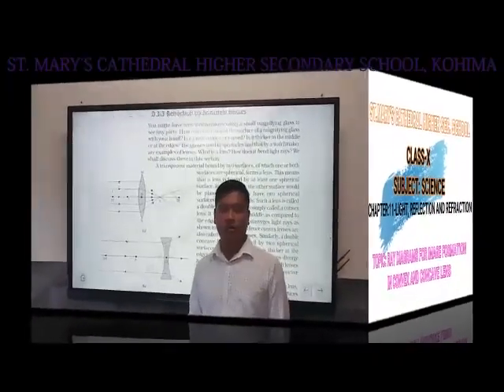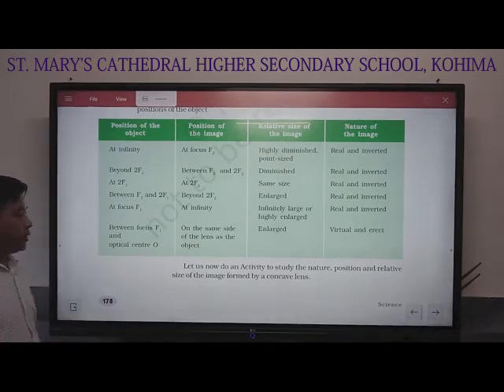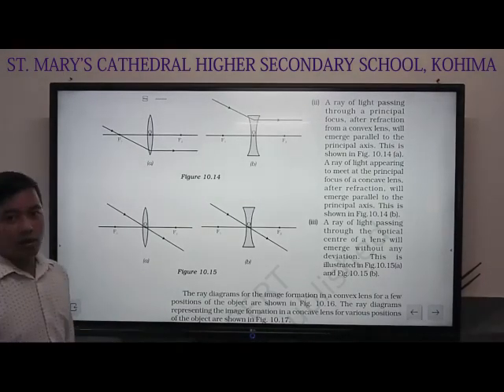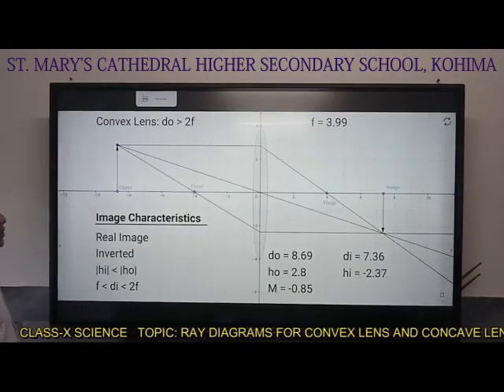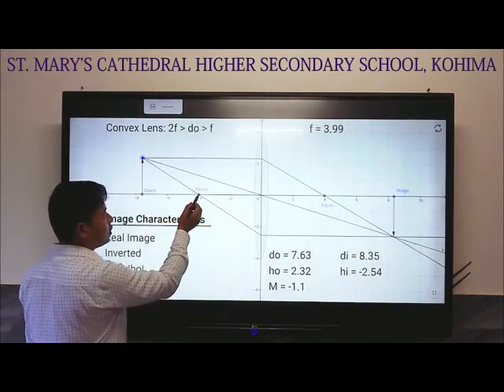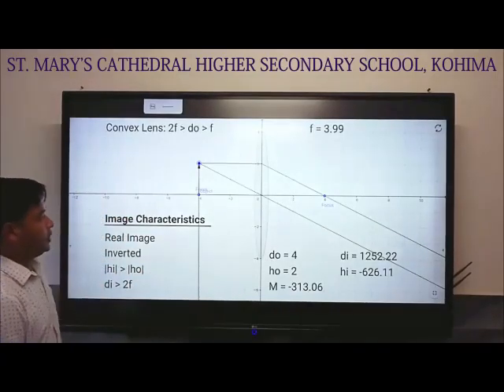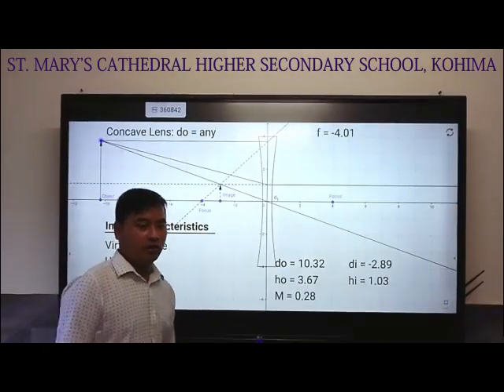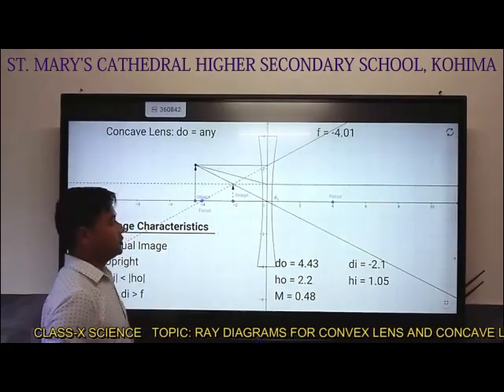ST MARYS KOHIMA CLASS X SCIENCE CHAPTER 11 RAY DIAGRAMS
ST.MARY'S SCHOOL, KOHIMA
CLASS-X SCIENCE